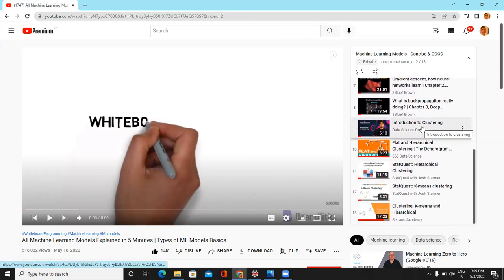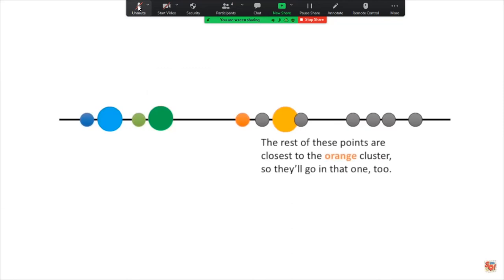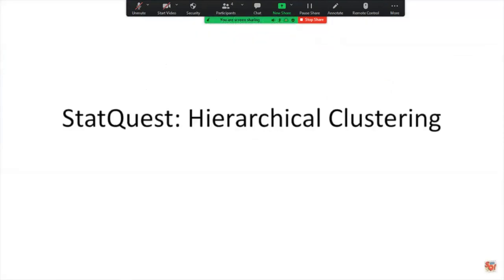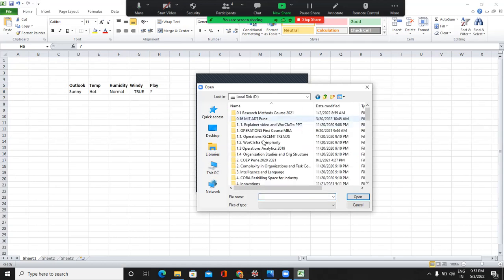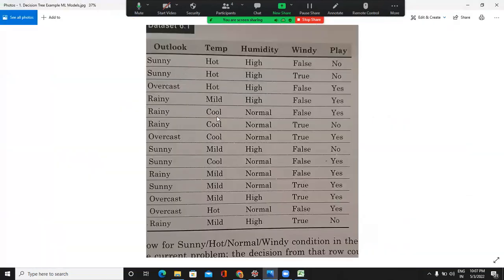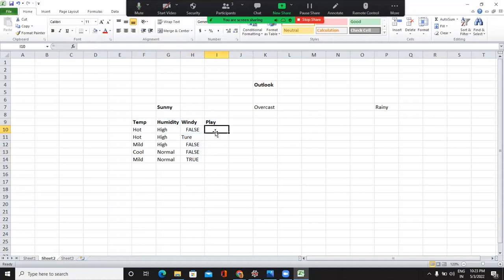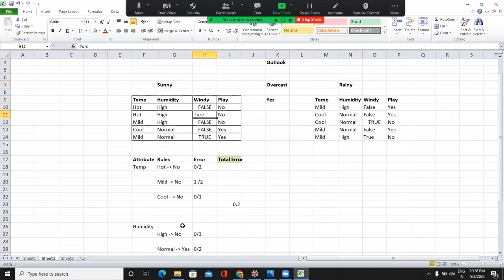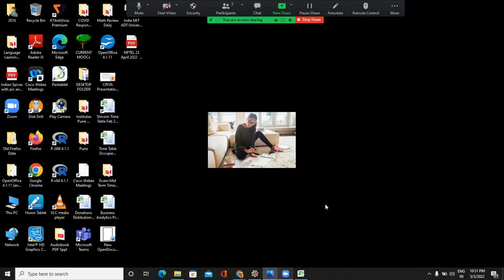ML Models - Decision Tree Solved Example